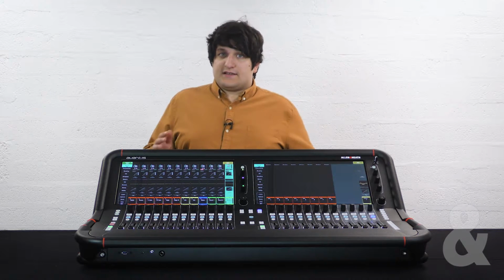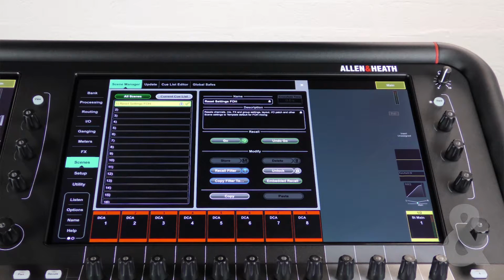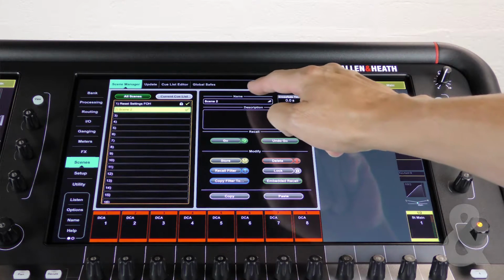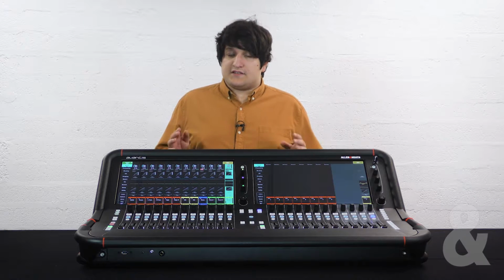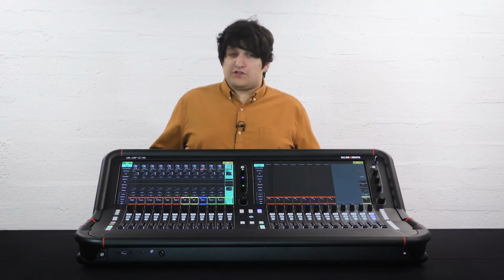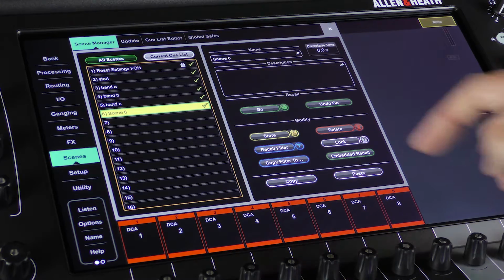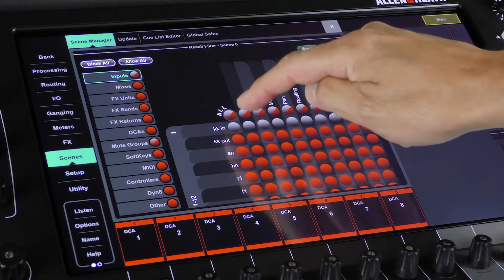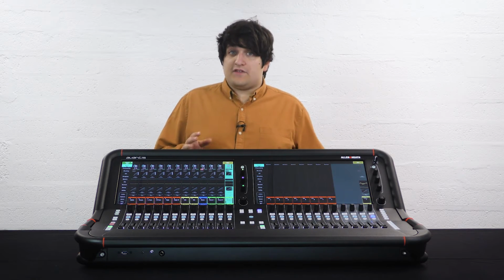Avantis Tutorial - Scenes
Avantis includes an extensive Scene system, allowing you to quickly recall saved settings on the console - here's Jack to show you how...